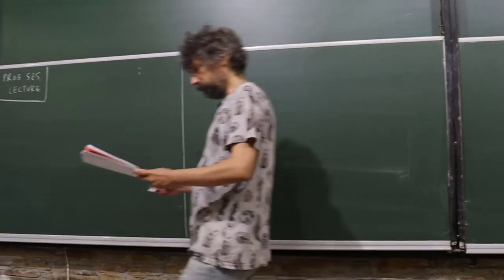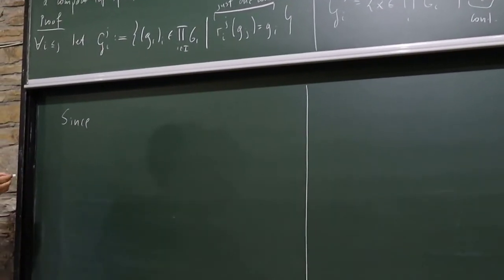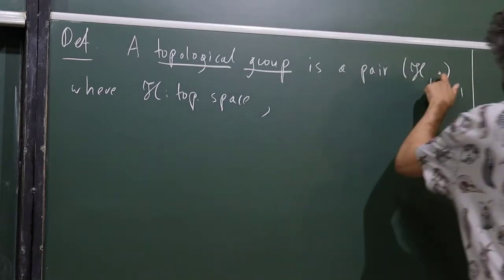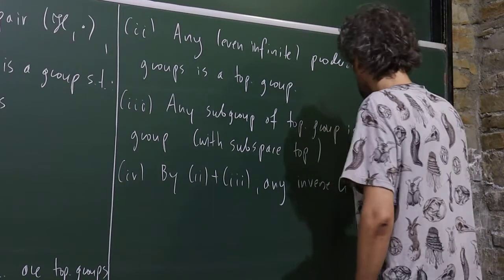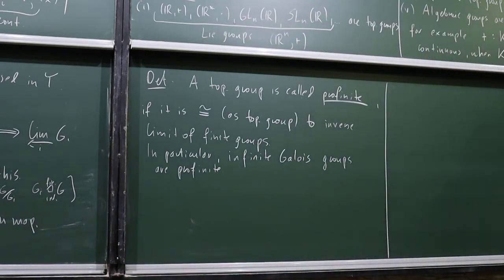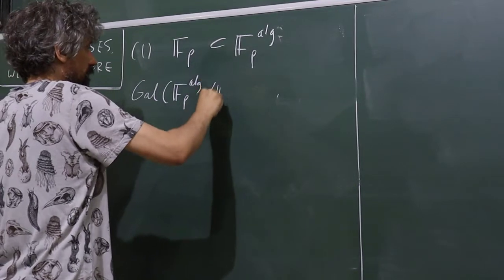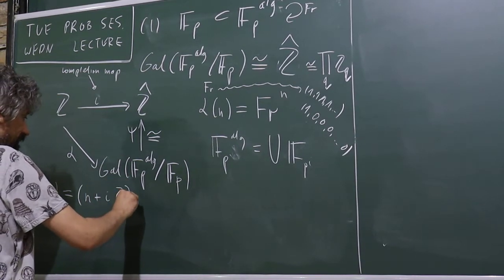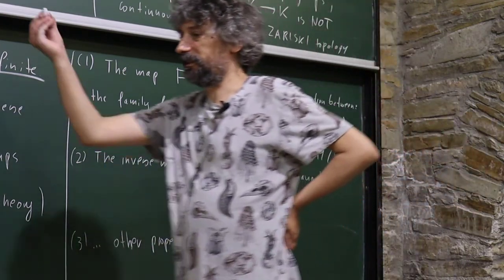Online Courses #19 - Model Theory (Infinite Galois Correspondence) by Piotr Kowalski